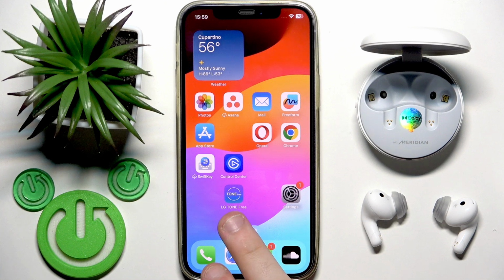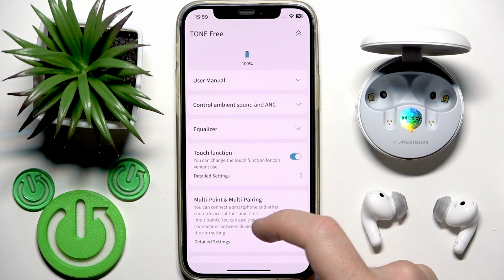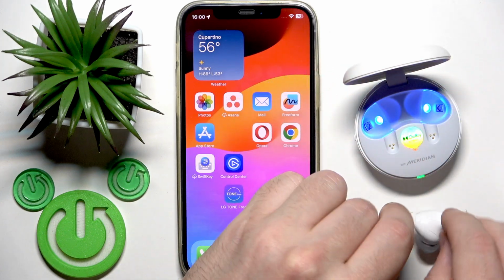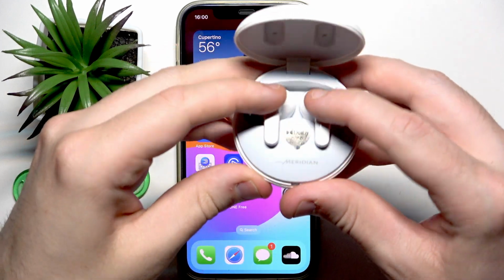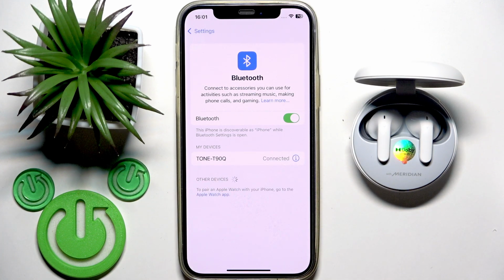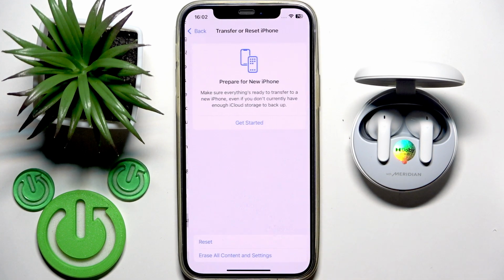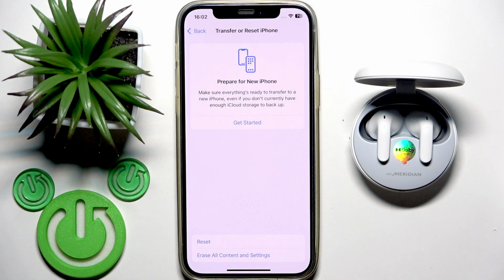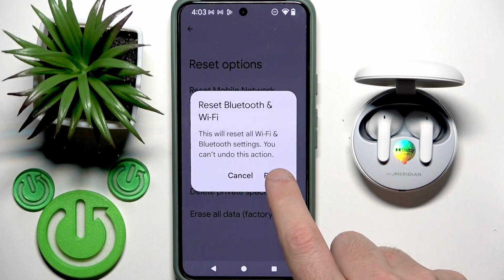LG TONE Free DT90Q – Why Do My Earbuds Keep Disconnecting?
Are your LG TONE Free DT90Q earbuds disconnecting unexpectedly? In this video, we explain the most common reasons why your LG TONE Free DT90Q might keep disconnecting from your phone or other devices. We walk you through step-by-step solutions, including checking multi-point connection settings, switching audio modes, performing a software reset, and doing a full factory reset. We also show you how to reset Bluetooth settings on both iPhone and Android to help fix persistent connection issues. Follow these troubleshooting tips to keep your LG TONE Free DT90Q earbuds connected and working smoothly.

How to fix LG TONE Free DT90Q disconnecting from my phone?
How to reset Bluetooth settings for LG TONE Free DT90Q earbuds?
Why do my LG TONE Free DT90Q earbuds keep losing connection?

0:00 Introduction and common disconnect issues
0:20 Open LG TONE Free app and check settings
0:35 Disable Multi-Point Connection
1:00 Switch between audio modes (High Quality/Low Latency)
1:20 Perform a software reset
1:50 Factory reset the earbuds
2:30 Remove and re-pair earbuds on your device
2:55 Reset Bluetooth settings on iPhone
3:30 Reset Bluetooth settings on Android
3:55 Final tips and outro